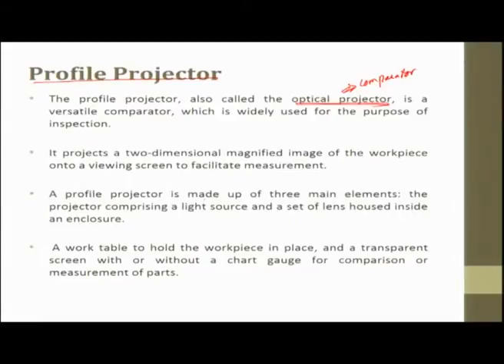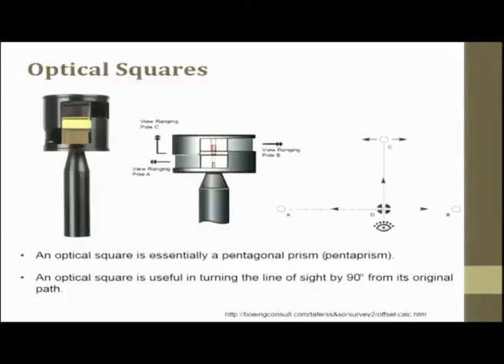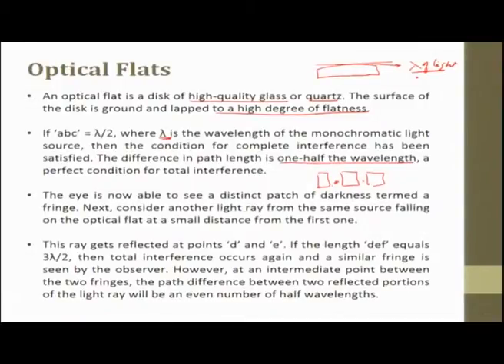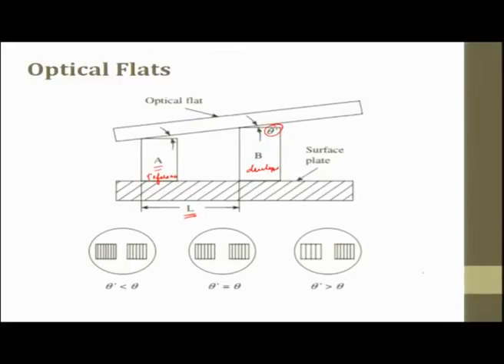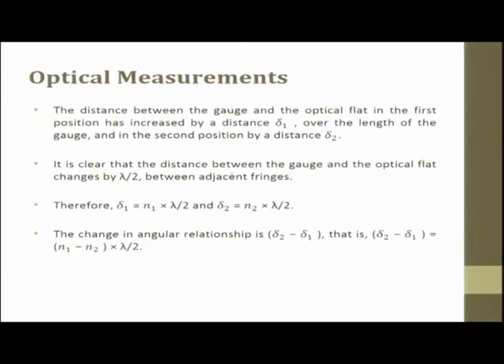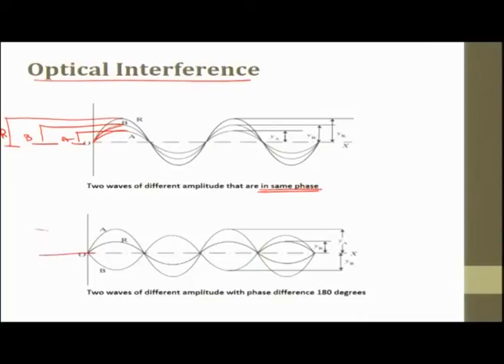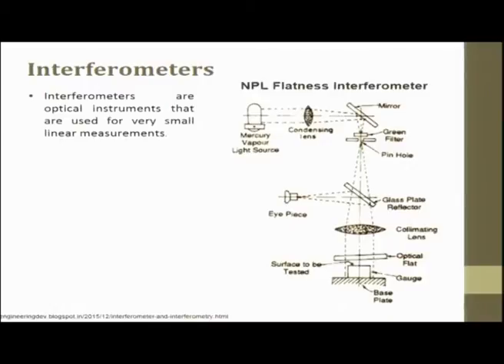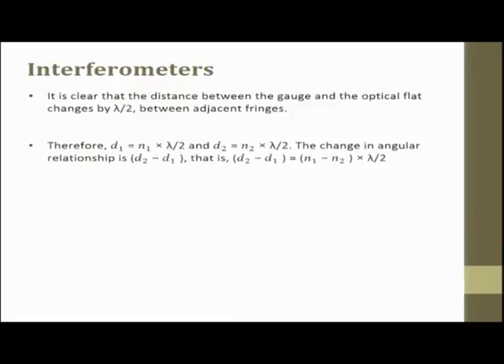Optical measurements and Nanometrology (Part 2 of 3)